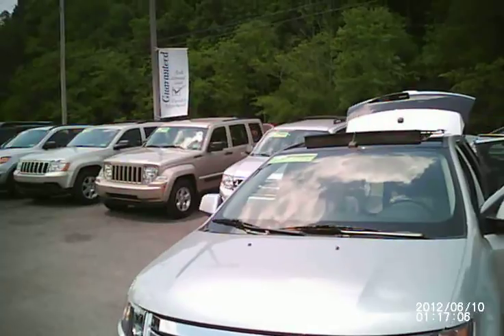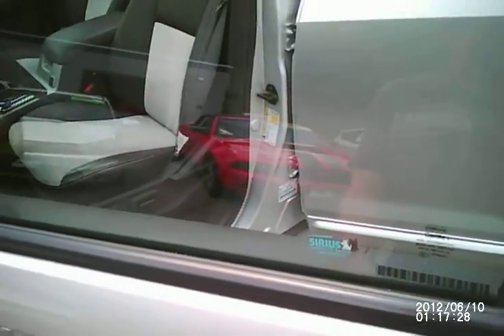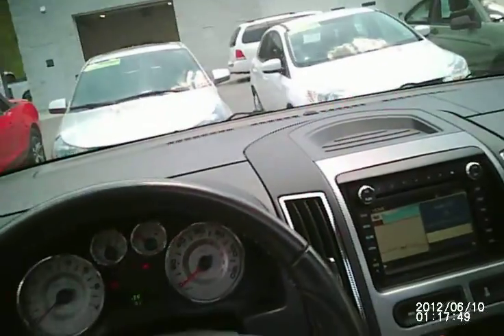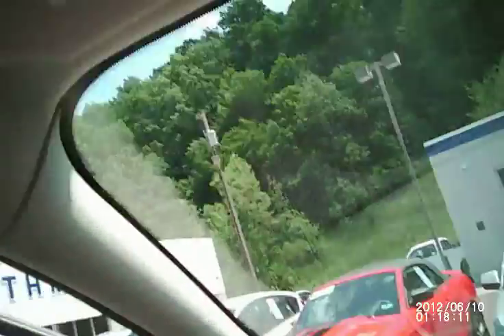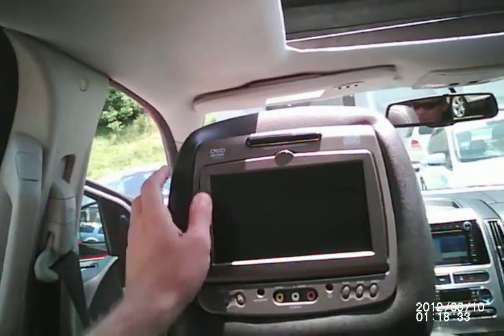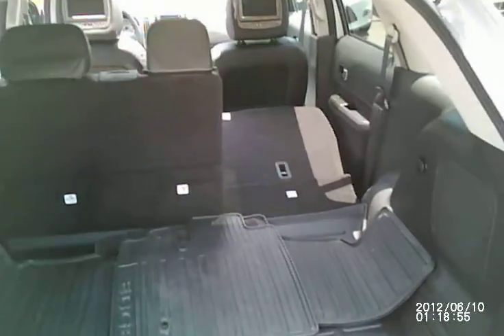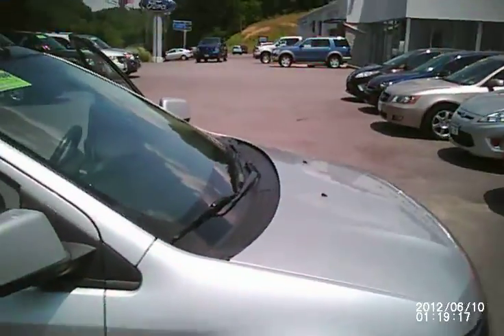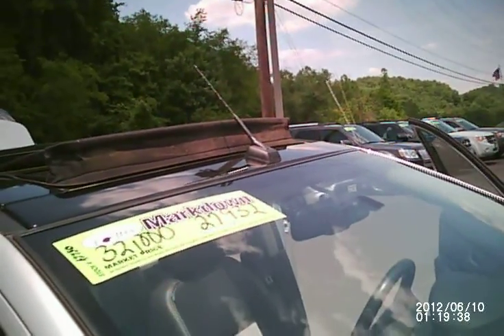USED FORD EDGE SPORT MORGANTOWN, WV